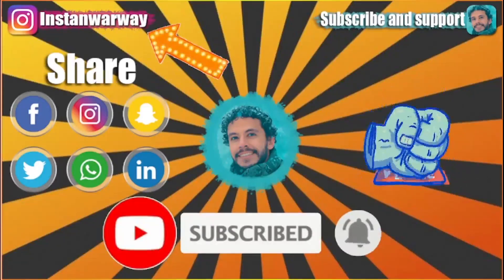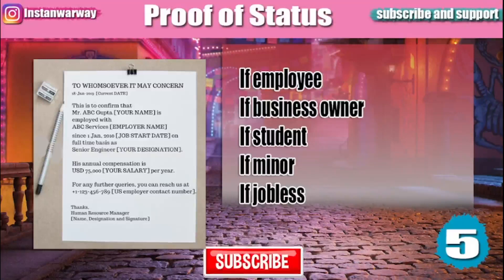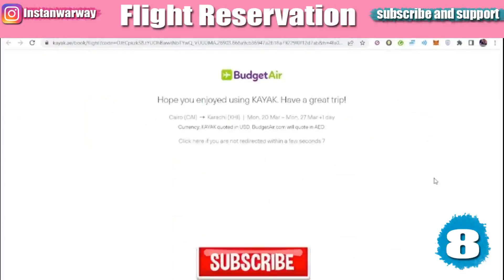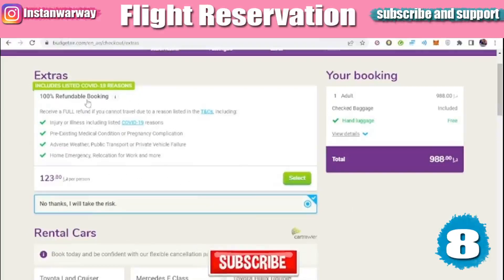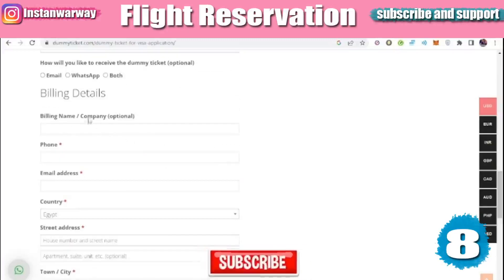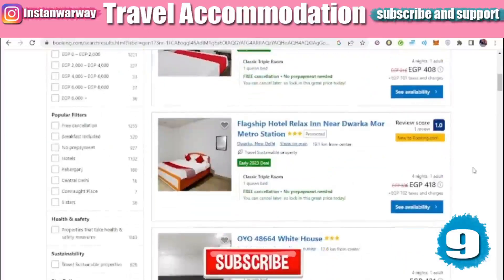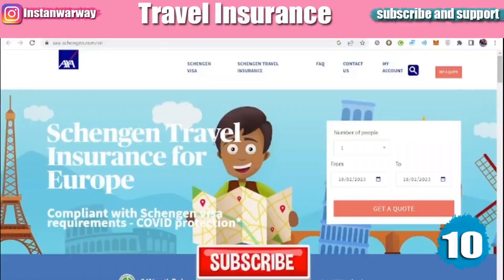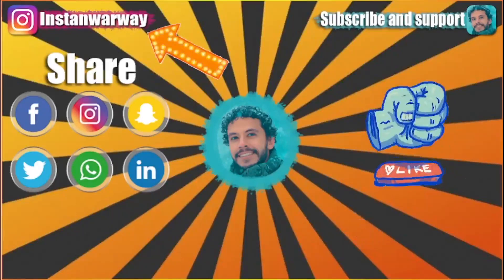Guinea-Bissau Visa 2023 IN DETAILS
visa Guinea-Bissau for Afghani (Afghanistani) travelling to Guinea-Bissau 2023
visa Guinea-Bissau for SriLankans (Sinhalese) travelling to Guinea-Bissau 2023
visa Guinea-Bissau for Egyptians travelling to Guinea-Bissau 2023
visa Guinea-Bissau for Ghanaians travelling to Guinea-Bissau 2023
visa Guinea-Bissau for Emirates travelling to Guinea-Bissau 2023
visa Guinea-Bissau for Nepalese (Nepali) travelling to Guinea-Bissau 2023
visa Guinea-Bissau for South Africans travelling to Guinea-Bissau 2023
visa Guinea-Bissau for South Sudanese travelling to Guinea-Bissau 2023
visa Guinea-Bissau for Rwandans travelling to Guinea-Bissau 2023
visa Guinea-Bissau for Burundians travelling to Guinea-Bissau 2023
visa Guinea-Bissau for Sierra Leoneans travelling to Guinea-Bissau 2023
visa Guinea-Bissau for Liberians travelling to Guinea-Bissau 2023
Guinea-Bissau